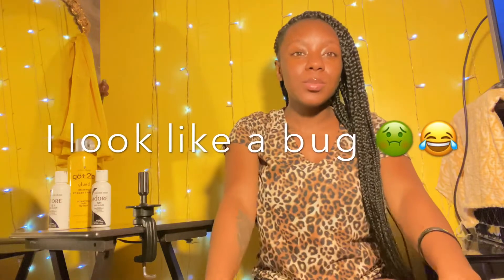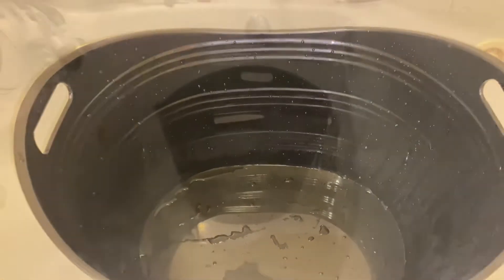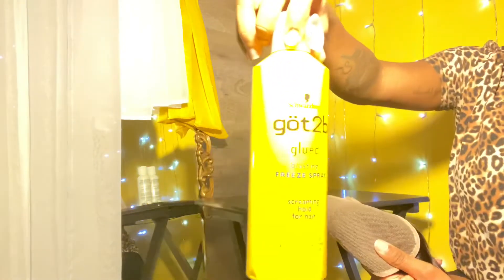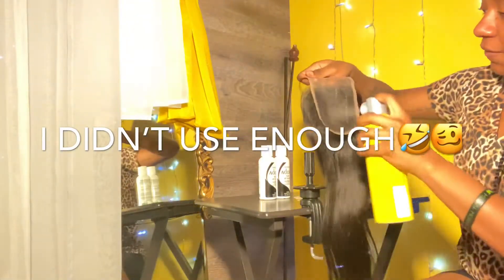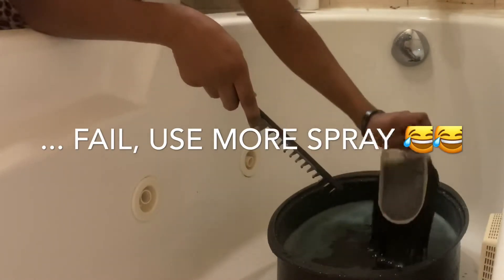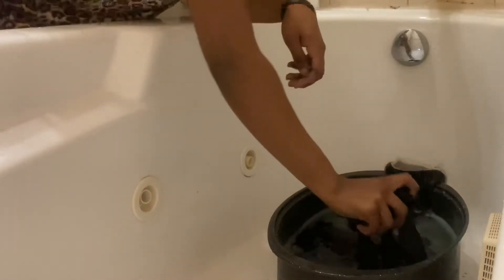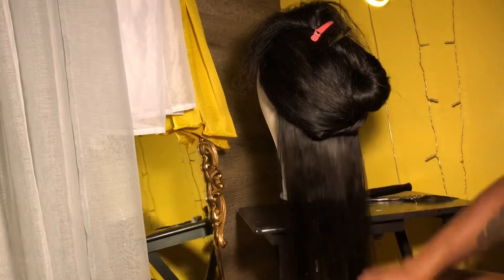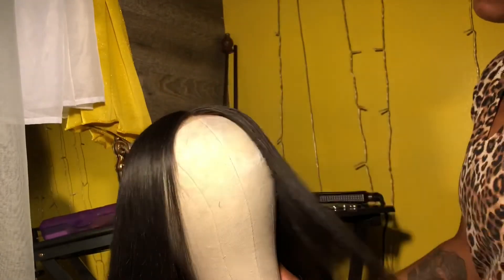Jet Black Closure Wig | Water Color Method DIY | Thats So Trin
Hey Fam!

When you watch videos, don’t forget to like & leave a comment😊!

DIY : Water Color Hair Dye Method
Closure Wig